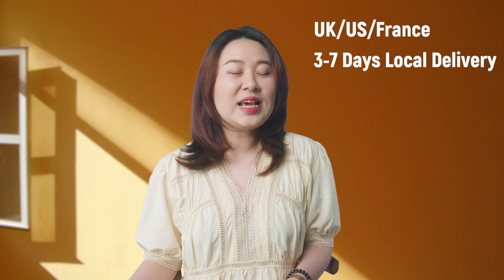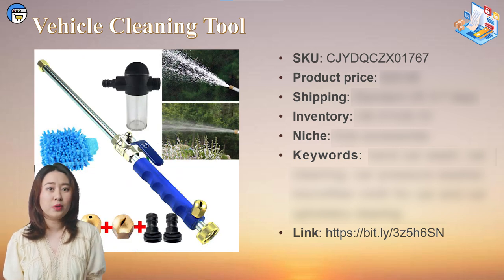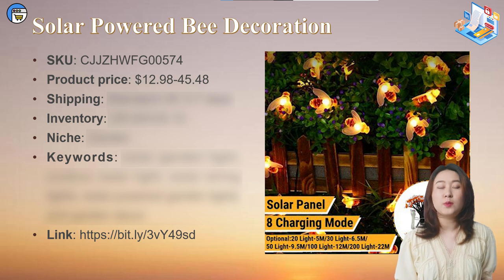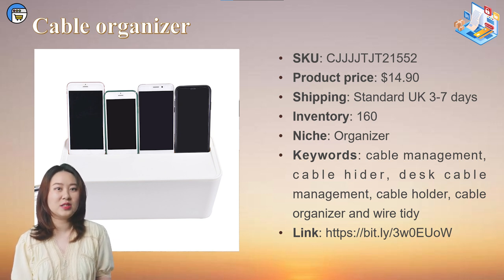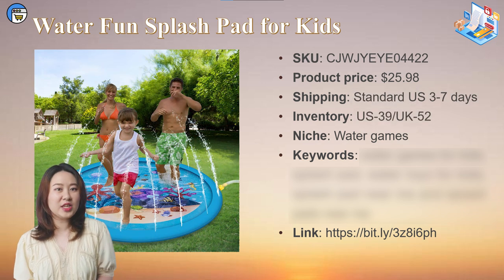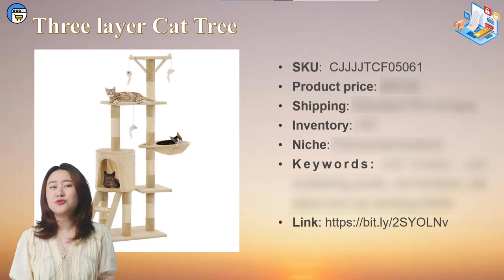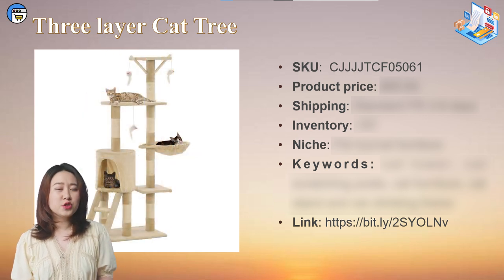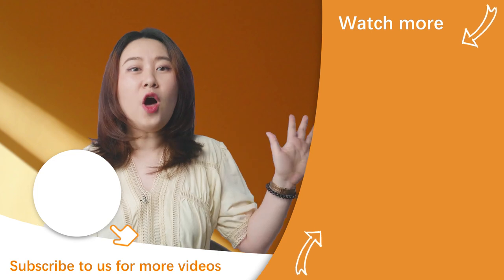Dropship with Fast 3-7 Days Shipping Plus Prepaid Tax (UK/US/FR Warehouses)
Locally stored products from UK/US/France, all the 3-7 days fast local delivery with prepaid tax and presenting with their selling points, price, inventory, and targeted keywords.

🕘Timestamps:
👉00:00 -​​ Intro
👉00:57 - UK Warehouse
👉05:07 - US Warehouse
👉08:10 - France Warehouse

Product Lists:
Automatic Lawn Sprinkler